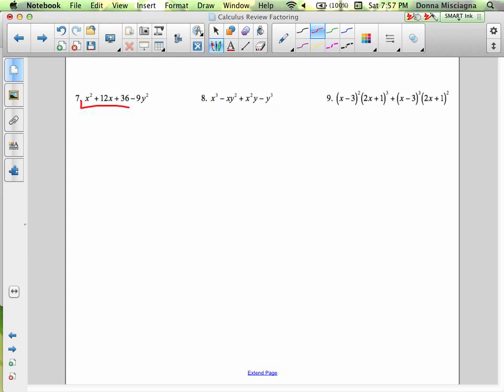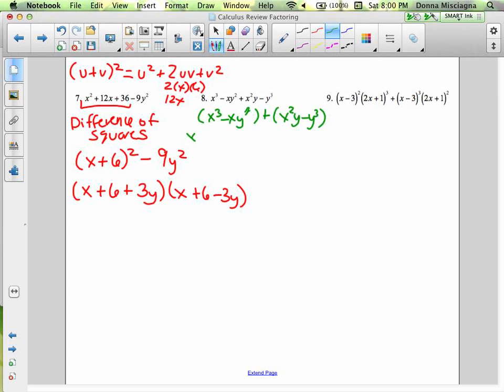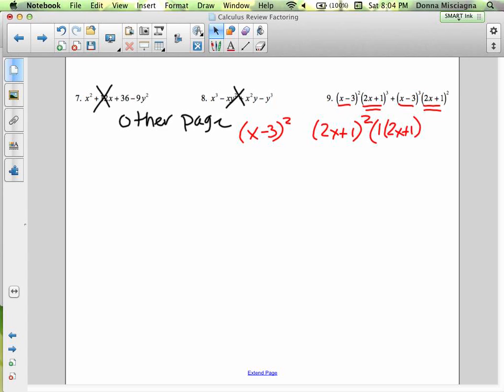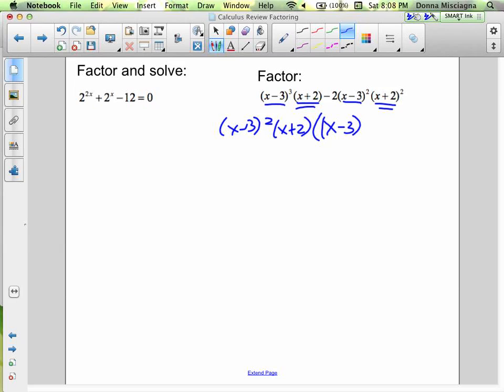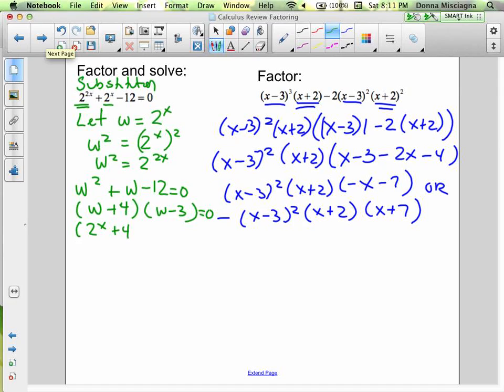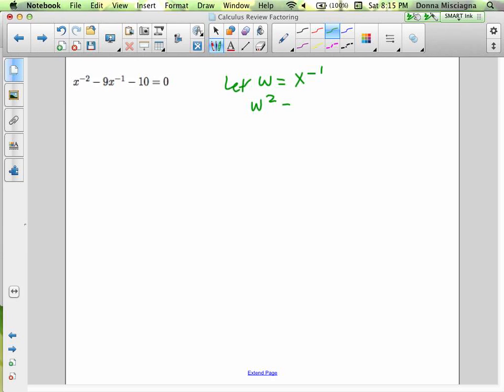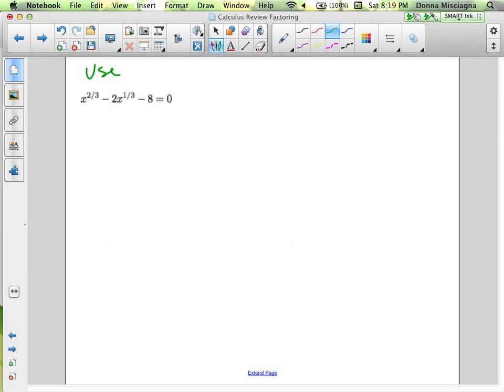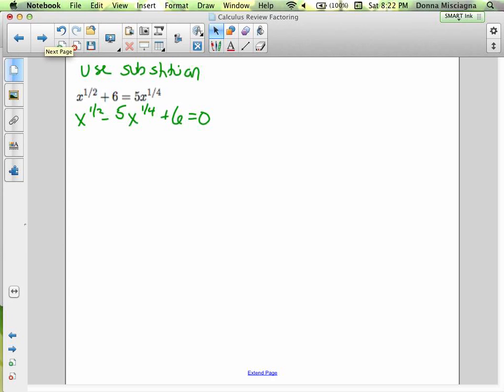Calc Factoring Part 2 Broadband